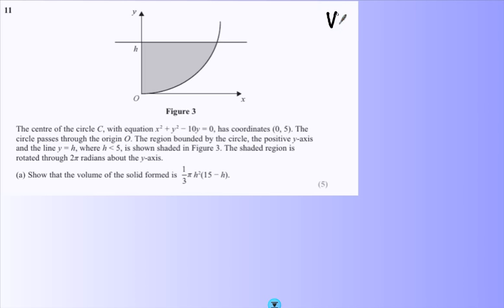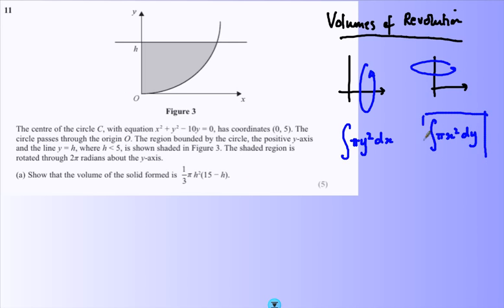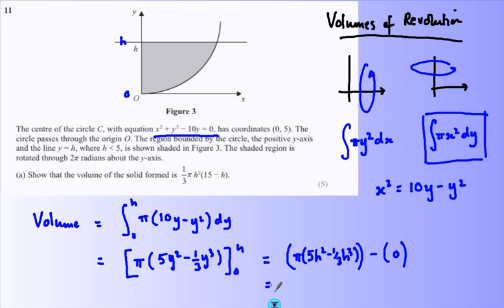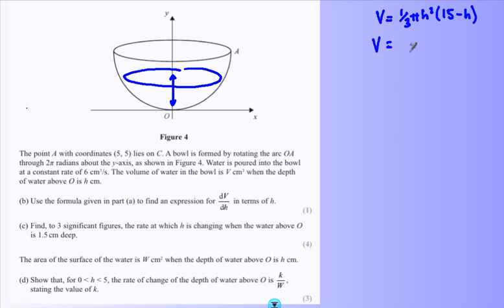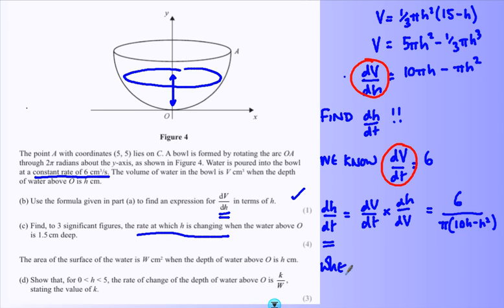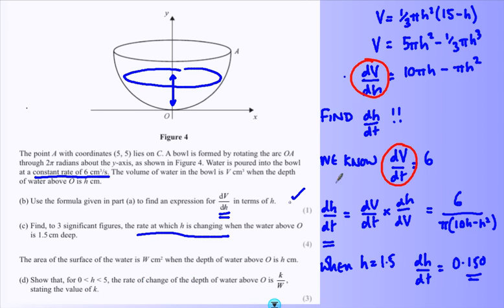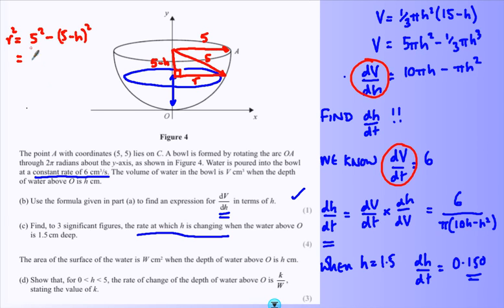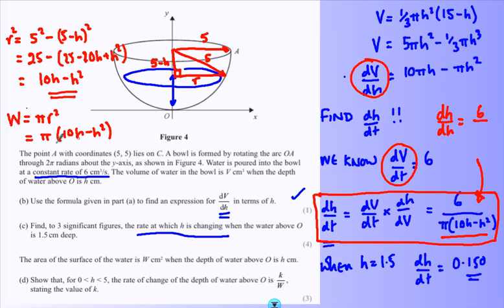Calculus - Revolution and Rates of Change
IGCSE Further Maths January 2012 P1 Q11